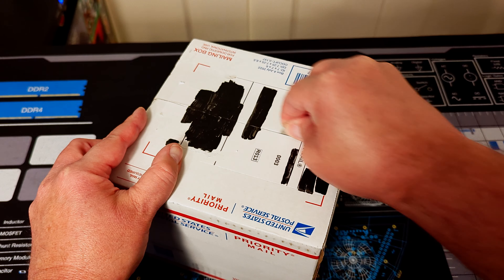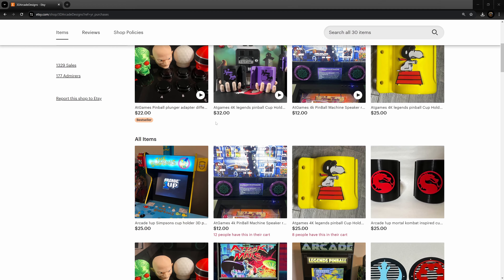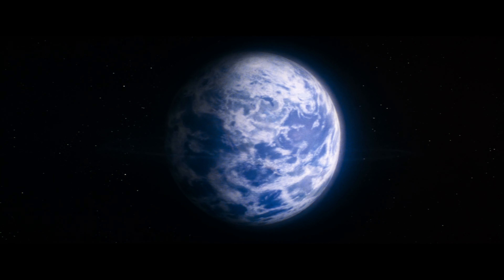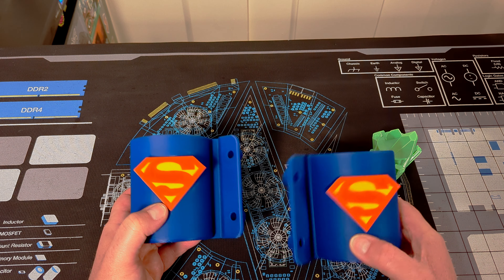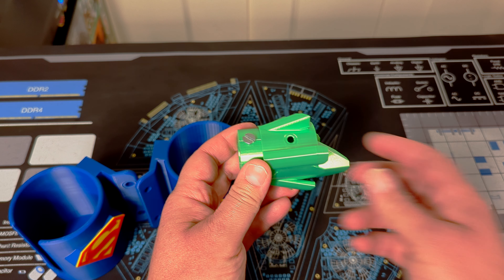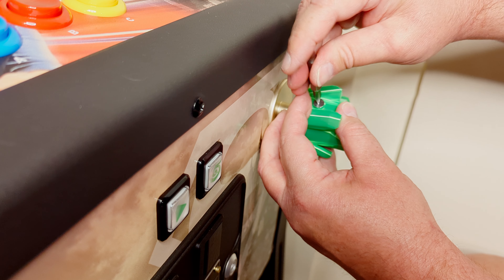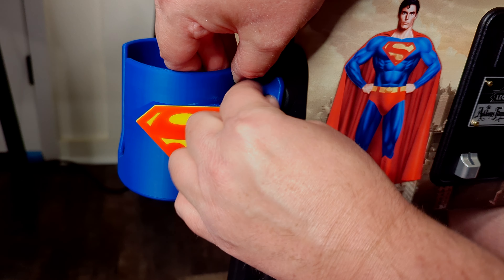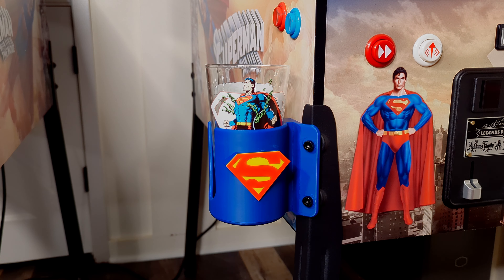AtGames Legends Pinball 4K Plunger Adapter and Cup Holder by 3DArcadeDesigns Installation and Review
In this one I install and review cup holders and plunger adapter 3DArcadeDesigns on my AtGames Legends Pinball.

I cannot stress how nice Mathew at 3DArcadeDesigns was, I feel like he really went out of his way to get these done for me.

Everything you see here I purchased personally.

3DArcade Designs
Cup Holder
Plunger Adapter